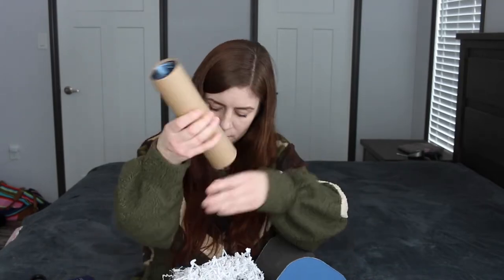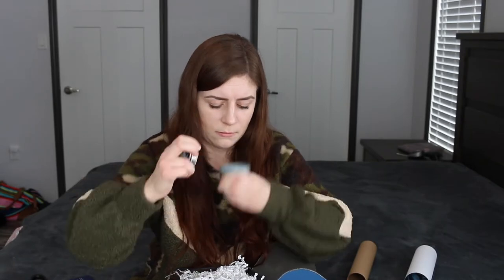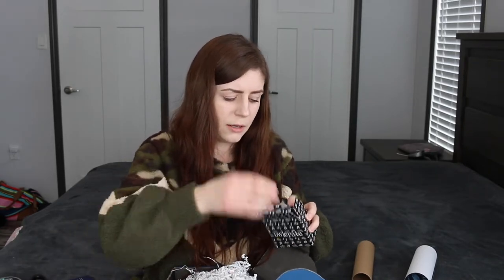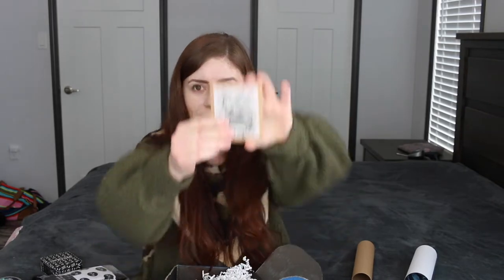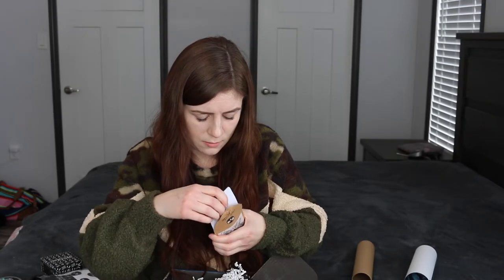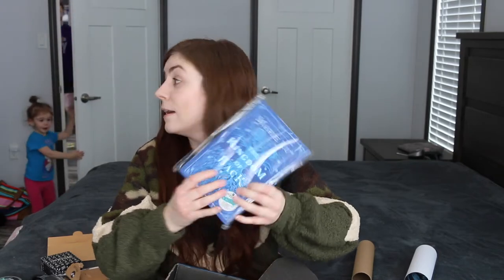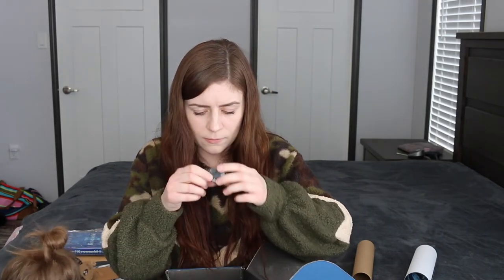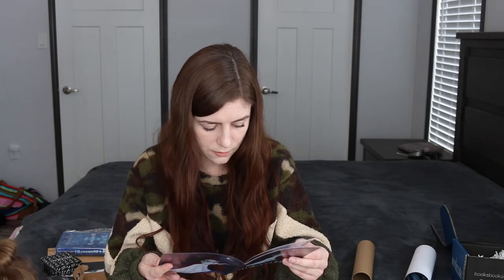Owlcrate March 2020 Unboxing